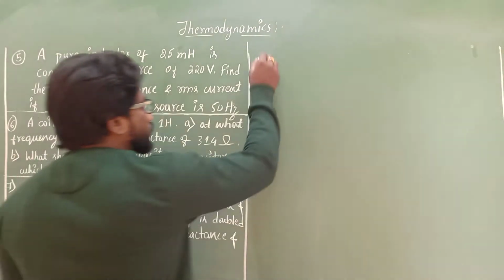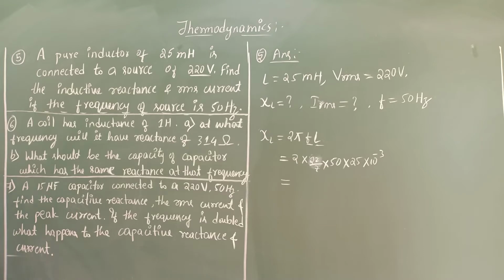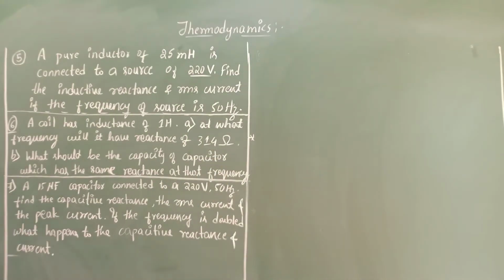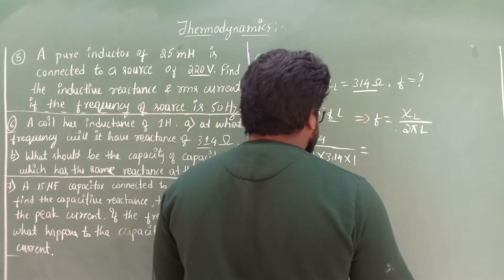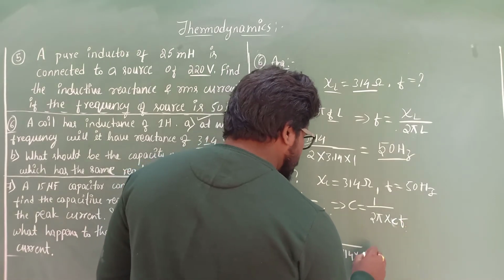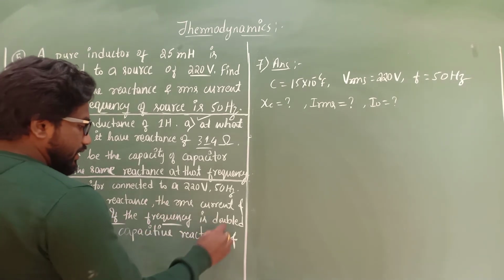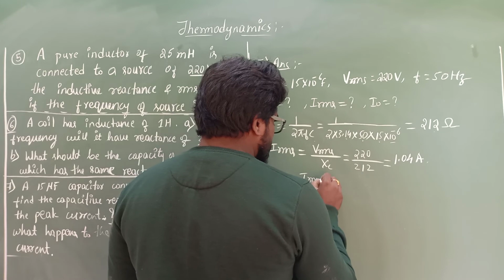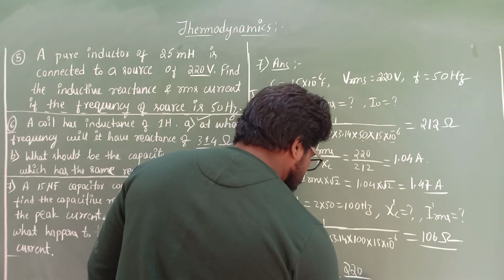Alternating current 10